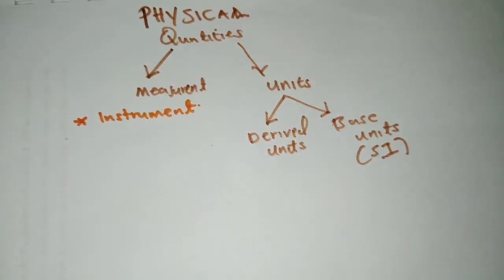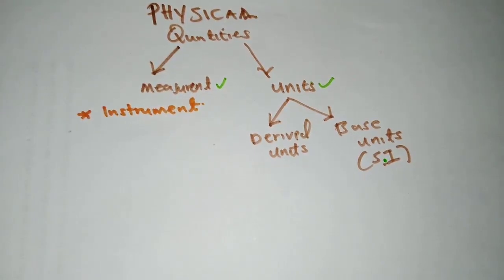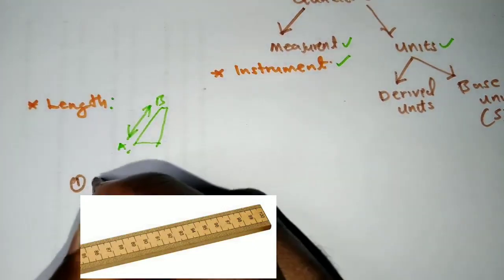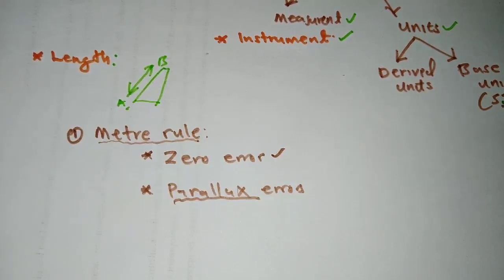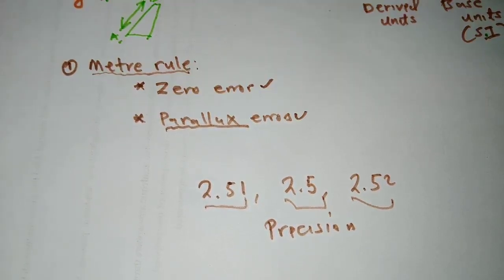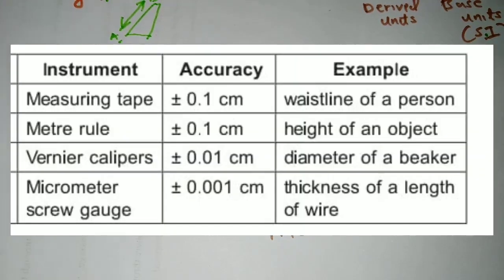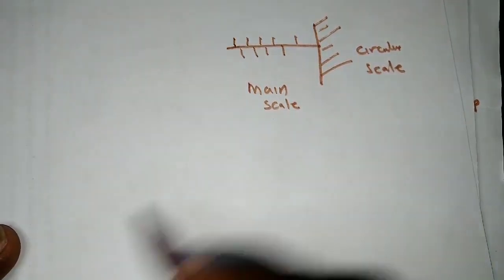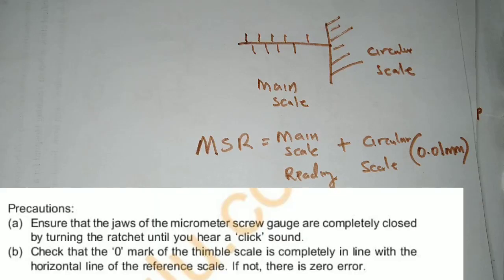Physical Quantities | Length | Meter rule | Vernier Calipers | Micrometer Screw gauge